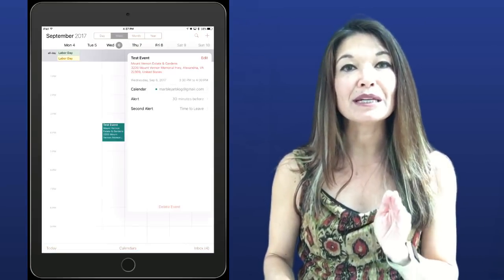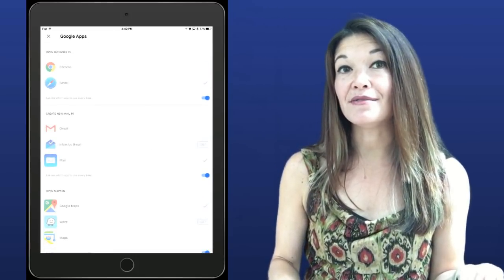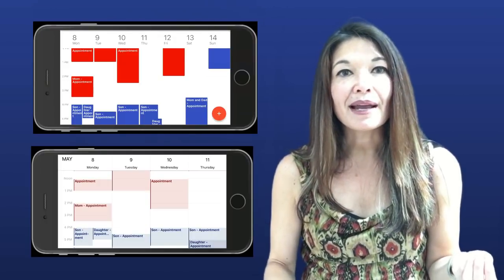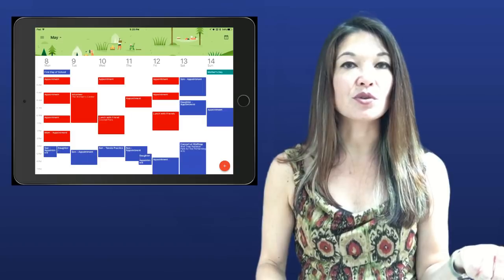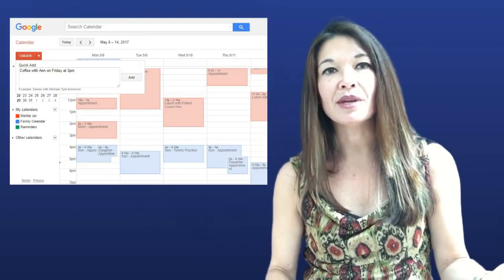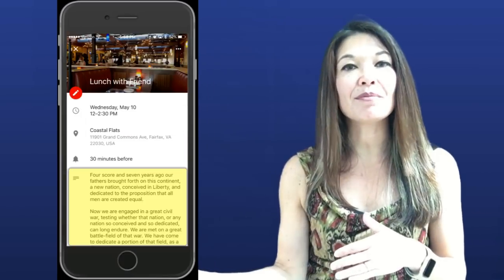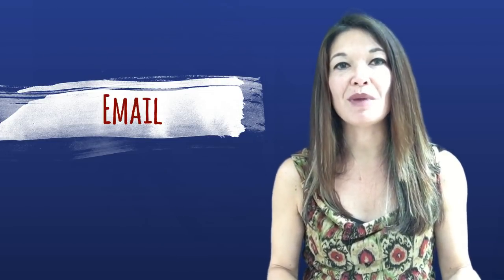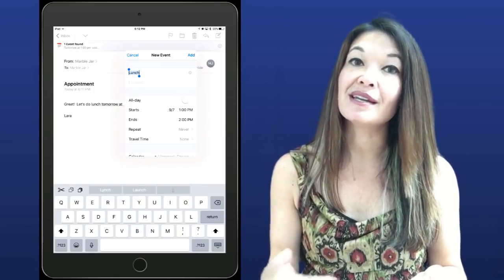Use the Google Calendar App and Ditch the iOS Calendar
In this video, I'll tell you why you should ditch the innate Calendar app on the iPhone and use the Google Calendar app.

Sorry about the dead time between 0:17-0:26 in this video -- I couldn't figure out how to remove it without losing the video identifier.  Thankfully -- it's only 9 second long . . .

A truncated transcript follows.

Hi, everyone!  This is Lara Hammock from the Marble Jar channel and in today's video I'll tell you why you should ditch the innate Calendar app on the iPhone and use the Google Calendar app.

A couple of weeks ago I decided to stress test the Google Calendar app for iPhone and iPad and temporarily ditch the innate iOS Calendar app that I had been using for nearly a decade.  Okay -- admittedly this was a pretty low risk proposition on my part: I already use Google Calendar to sync with my iOS calendar, so i didn't need to migrate data or manage parallel systems during this test.  I could cut over immediately with no import or really any work at all. AND I could revert back to the old system at any time without any loss of data.

I had tried the Google Calendar app at times in the past, but I have some picky requirements that I am not willing to compromise on, so the app never totally met my needs. I guess they have done some development, since I'm now using it full time with no plans to go back!

Pros

Here are the reasons I like the Google Calendar app over the iOS calendar app.

Google Maps - honestly, this was the biggest driver in getting me to convert to a different app. I use Google Maps for driving navigation. It is SO much better than the iPhone's Map app. I won't get into all of the reasons here, but for me, there is really no comparison at all.  I almost always put in a location for my calendar events.  Using the iOS Calendar, if I click on the address, it automatically opens the location in Maps. No thank you, but there is no way to change the default map app.  So, I need to copy the address, open Google Maps and paste it in (and sometimes even search for it) to get it to navigate. This isn't a huge deal, but after doing this hundreds of times, I really like the idea of hitting the address and having it do all of that automatically.  The Google Calendar app lets you choose a default Maps program if you are one of the 3 people on earth who prefer iOS Maps.  Go into More, then Settings, then Apps from Google.  You can also choose a default browser and email app.

Views - one of the reasons I've never switched over in the past is that I strongly prefer weekly view -- particularly on the iPad. I tolerate the daily view on the iPhone since when you turn the phone landscape you can see several days together. Granted, I find this a little disorienting, being plopped in the middle of the week -- in the end I still really prefer weekly view. So, how exciting that you can do a 3-day view on the Google Calendar iPhone app AND when you turn it to landscape, you get WEEKLY view!  You can actually also just choose weekly view for portrait, but that is awkwardly skinny even for me.  Some people really like the schedule view also.  Suffice it to say there are enough options for most people to be happy.

Prettier - okay -- this seems silly and unimportant, and it wouldn't ever be my main decision-making criterion, but all others things being equal, wouldn't you rather have the app that is nicer to look at?  First of all, it is much brighter and more vivid than the iOS Calendar app. Here they are side by side. Second of all, for the iPad app, if you turn on Show Background Illustrations, it grabs these whimsical, colorful drawings as the background heading for each month. Let me put this in month view and show you some of the illustrations. And lastly on this prettier point, the Google Calendar app sometimes grabs either keywords from your event or the event's location and then matches them with a photo to jazz up some of your appointments. Like here are a couple of location examples where Google Calendar grabs an image from the Internet and make them the background: Concert at Wolffrap, The Women's Center where I volunteer or Coastal Flats where I'm having lunch with a friend. And here are a couple of examples of keywords: first day of school, lunch with friends, and tennis practice.  Cute, huh?  Admit it -- you use your boring calendar quite a bit, it's fun to have some visual surprises.

Conversational Scheduling - I really like the Quick Add feature in the browser edition of Google Calendar.  It lets you write kind of a stream of consciousness phrase like "coffee with Ann on Friday at 3pm" and attempts to parse it into the appropriate appointment fields. Not always with perfect success.  The Google Calendar app has incorporated this functionality, but it is still pretty clunky. . . .